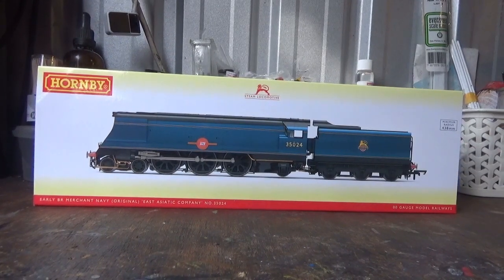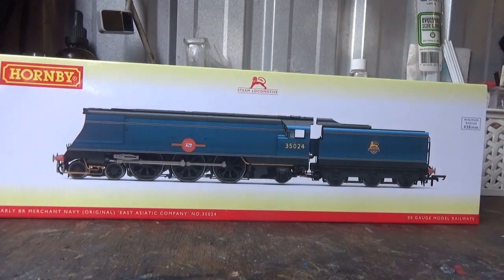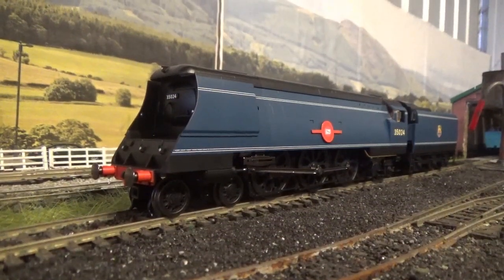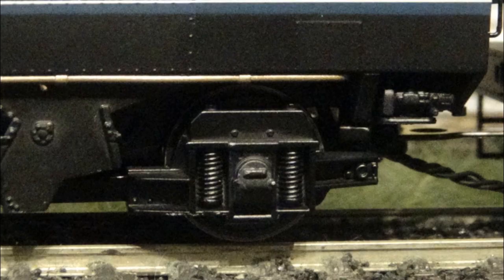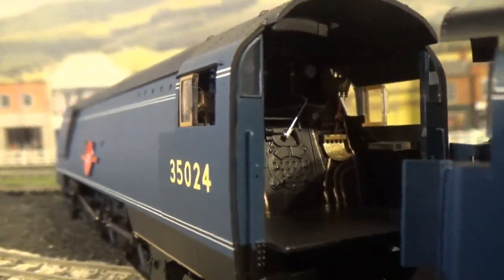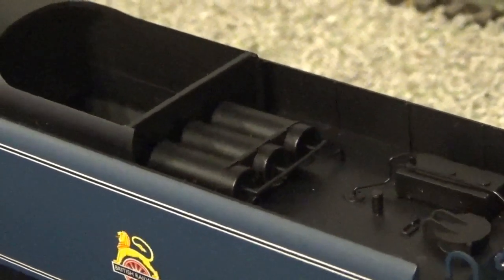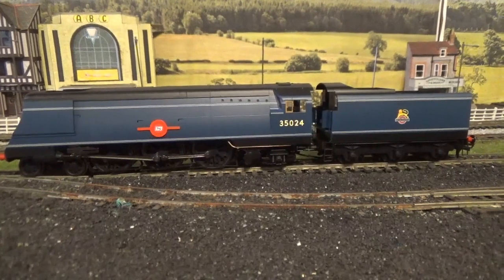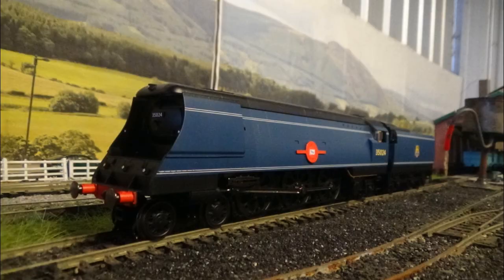Hornby BR Merchant Navy 35024 'East Asiatic Company' | Review and Running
Today we take a look at an eagerly awaited model, Hornby's Air Smoothed Merchant Navy 35024 'East Asiatic Company' in BR Express Passenger Blue

Its taken 3/4 years for it to hit the shops, but the wait was most definitely worth it